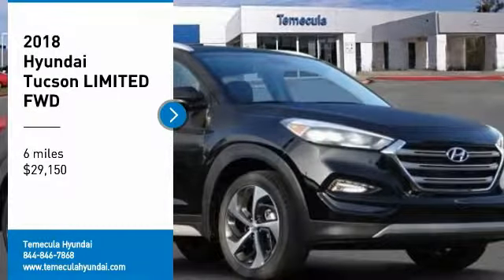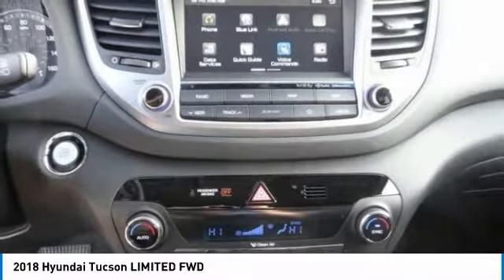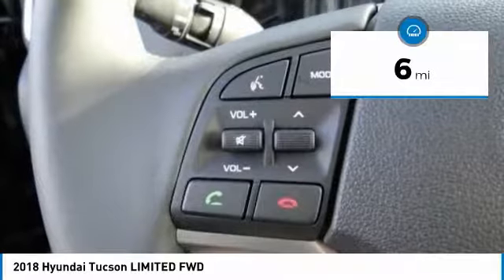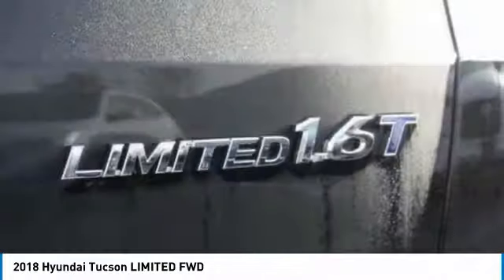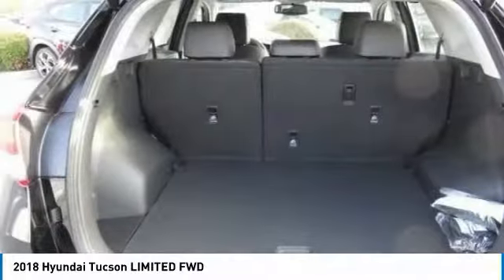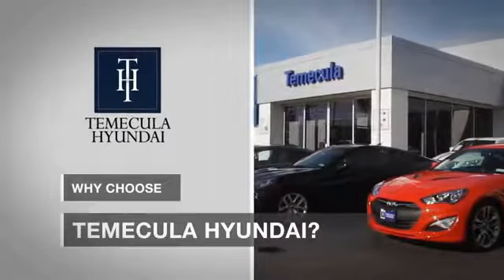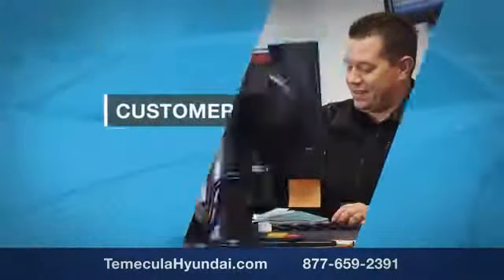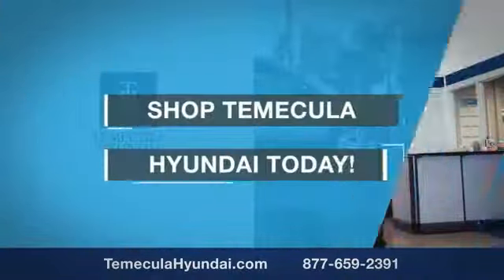2018 Hyundai Tucson TEMECULA MURRIETA MENIFEE HEMET CORONA ESCONDIDO 180616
2018 Hyundai Tucson LIMITED FWD

Temecula Hyundai
27430 Ynez Rd.

TEMECULA HYUNDAI PROUDLY SERVING TEMECULA, MURRIETA, MENIFEE, HEMET, CORONA, ESCONDIDO, AND SURROUNDING SOUTHERN CALIFORNIA LOCATIONS. THIS BLACK 2018 Hyundai TUCSON IS EQUIPPED WITH A Engine: 1.6L GDI Turbo 4-Cylinder, AUTOMATIC TRANSMISSION, AND RECEIVES AN ESTIMATED 25 City/30 Hwy MPG. 2018 Hyundai TUCSON LIMITED FWD Black Noir Pearl 2018 Hyundai Tucson Limited FWD Price includes: $500 - Military Program. Exp. 01/02/2019, $750 - Retail Bonus Cash. Exp. 04/02/2018, $500 - The Season of More Sales Event. Exp. 04/02/2018 Stock #: 180616 | VIN: KM8J33A21JU665668 | 2018 Hyundai Tucson Limited FWD TRACTION CONTROL POWER WINDOWS AIR CONDITIONING Temecula Hyundai FOR DRIVERS IN THE GREATER TEMECULA, MURRIETA, MENIFEE, HEMET, CORONA AND ESCONDIDO AREAS, YOUR SOURCE FOR INCREDIBLE HYUNDAI MODELS IS TEMECULA HYUNDAI 27430 YNEZ RD TEMECULA, CA 92591